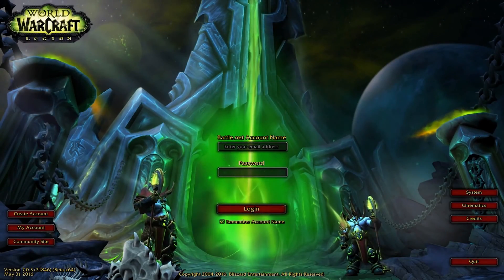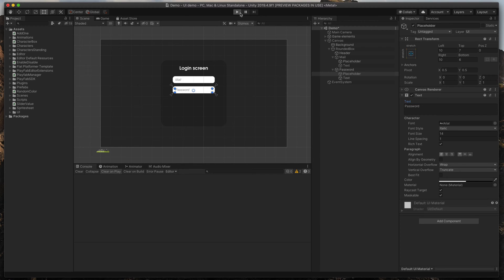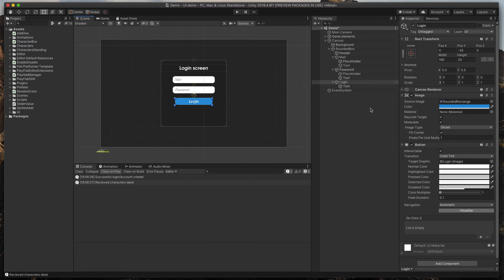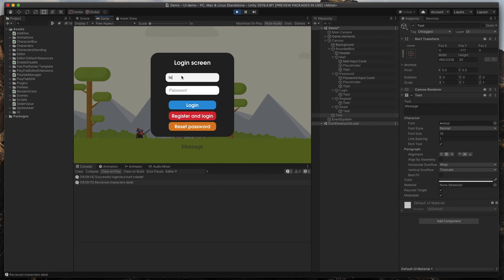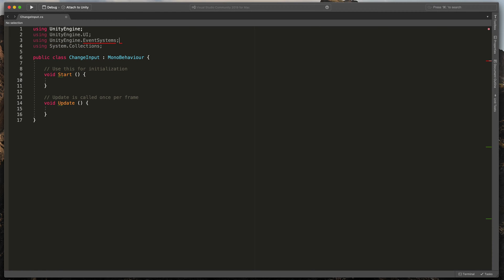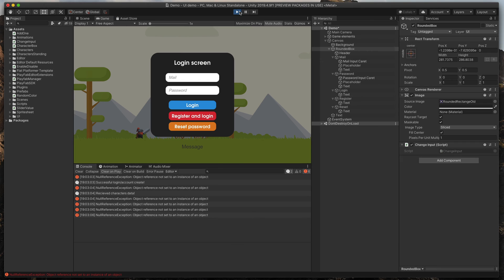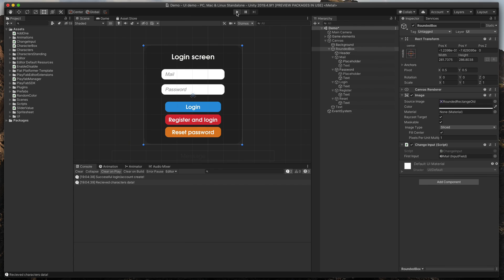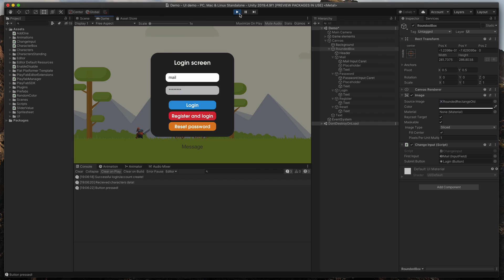Login and register system in Unity (UI) - Unity UI tutorial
✴️ Implement online features to this UI (NEXT PART)

This tutorial/guide will show you how to prepare a nice UI with login, password and options to login, register and reset password. This is the first part where we only design the UI, be sure to check out the next one, where I show you how to code it and prepare fully working login and register system backend easily for free!
You will learn:
- How to create login screen in Unity
- How to create register scene in Unity
- Login and register in Unity
- How to design Login UI
- How to design password reset

Timestamps:
0:00 - Intro
0:35 - Creating Input fields
1:49 - Creating buttons
4:12 - Switching fields using TAB
8:34 - Submit form using RETURN key